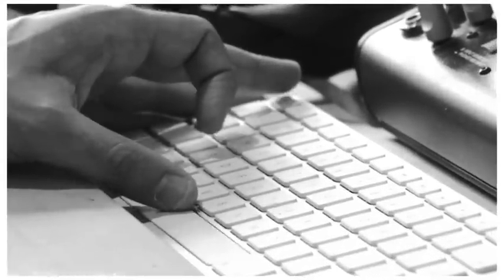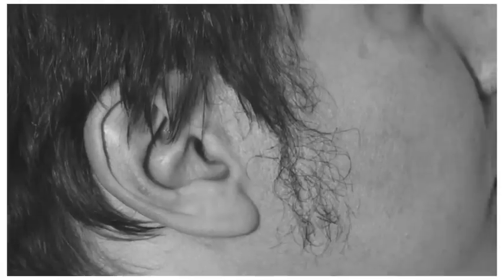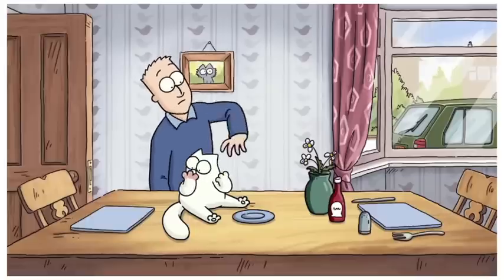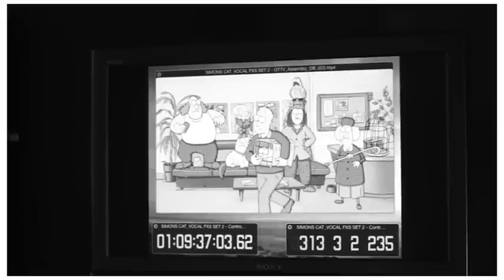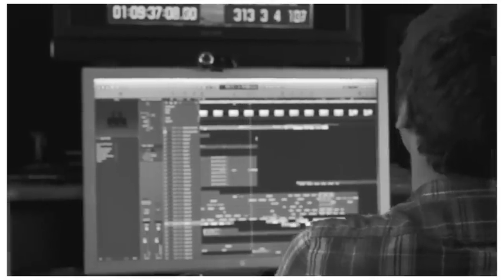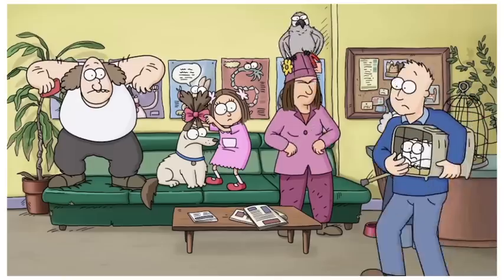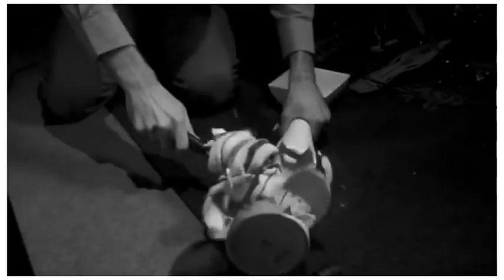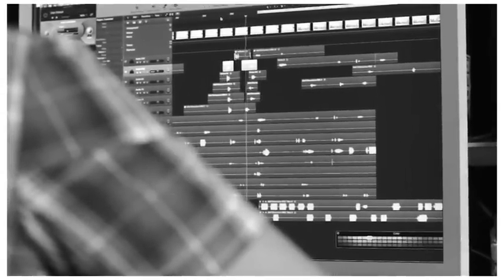Character Voices - Simon's Cat I Behind the Scenes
How does the cat get its meow?

Did you know Simon performs all of the character voices in Off to the Vet? Watch this behind the scenes glimpse to see Simon creating the voices for the cat, kitten and the entire cast of Off to the Vet!

Plus a sneak peek into how the foley and sound effects are produced and created!

'Off to the Vet' is now available as part of Simon’s Cat Volume 1. Details of where to buy below!

Simon’s Cat Volume 1 featuring ‘Off to the Vet’ also includes 20 of your favourite black and white animations, all in one fantastic package to download and enjoy wherever you are!

After an unfortunate encounter in the garden, Simon’s Cat will go to great lengths to avoid an imminent visit to the vet. And, as always the question remains, will his long-suffering owner Simon step up to the challenge?

Watch your favourite character come to life, like you have never seen him before, in full colour! The film, which was inspired by Simon Tofield’s own cats, will take you on the journey though the colourful and fun world of Simon’s Cat, with brand new characters and settings.

Behind the Scenes Director: Chris Gavin

Executive Producer: Mike Bell
Producer: Emma Burch
Associate Producer: Edwin Eckford
Production Manager: Rebecca Warner-Perry

Have you visited the official Simon's Cat website?

FAQs:

Q. Why isn’t ‘Off to the Vet’ available in full on YouTube?
A. ‘Off to the Vet’ film production and crowdfunding campaign was a huge undertaking for the Simon’s Cat Team. Our hope is to produce more long form, full colour content for our fans but without having to turn to them through crowdfunding again. The film was completed in 2015 and submitted it to a selection of international film festivals over the following months. During this time it was exclusively available to all funders that contributed via our private production blog. The feedback we have received from our funders has been overwhelming positive and we hope they are extremely proud of making the film a possibility.

Q. What software do you use?
A. Simon's Cat is made using Adobe Flash / TV Paint animation software.

Q. Why does it take so long to make each Simon's Cat film?
A. Even though the films are made on computer software, they are still hand-animated in a traditional manner, frame to frame. It usually takes between 12 and 25 drawings to create 1 second of a Simon's Cat film.

Q. Where can I buy Simon’s Cat merchandise?